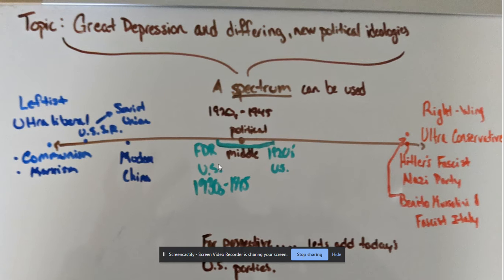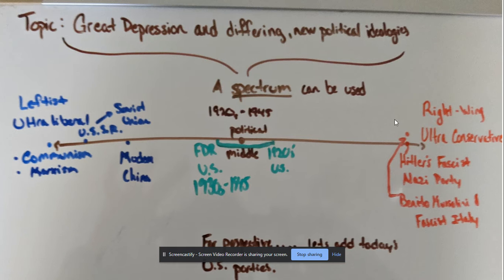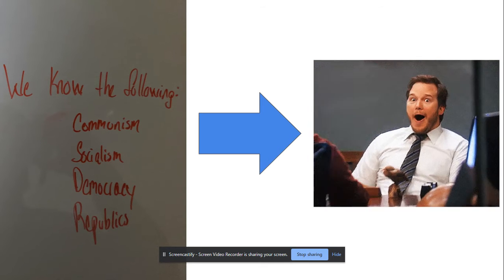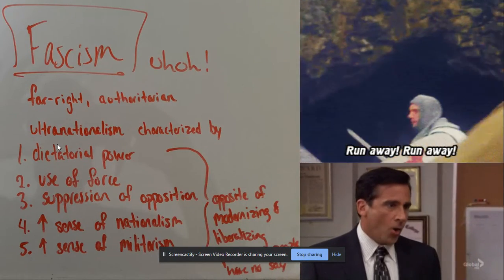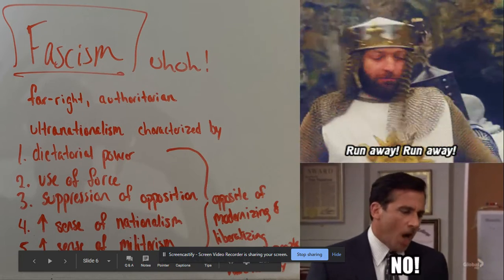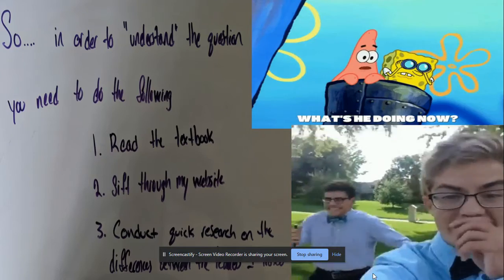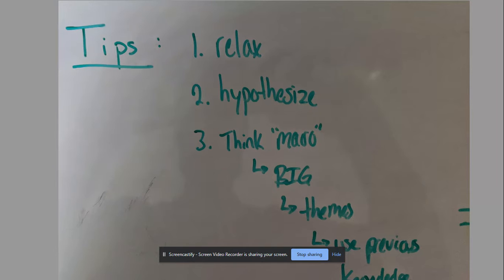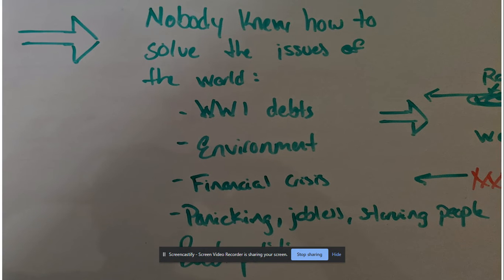Week One Question Help!